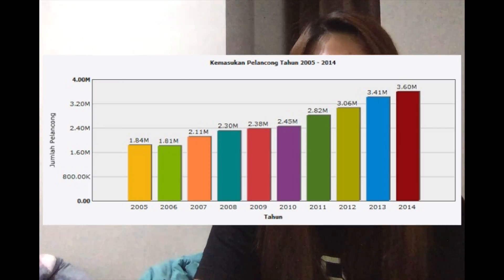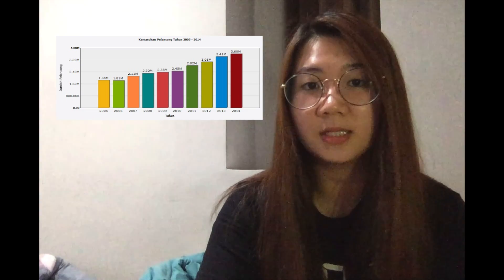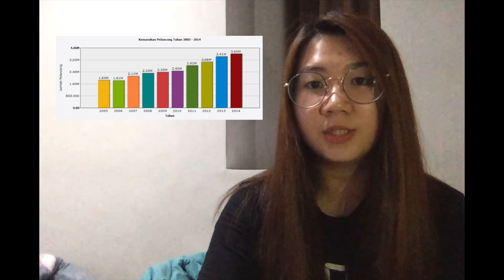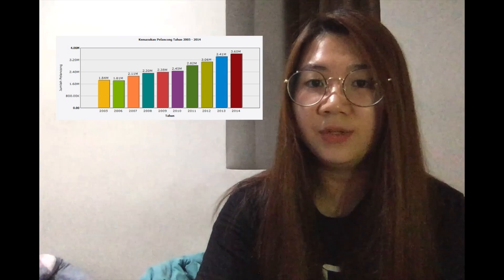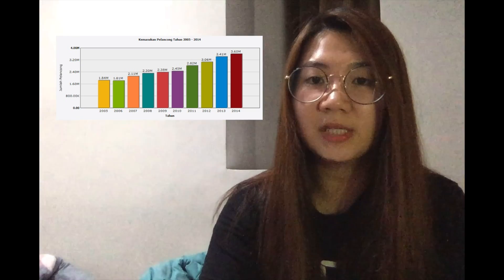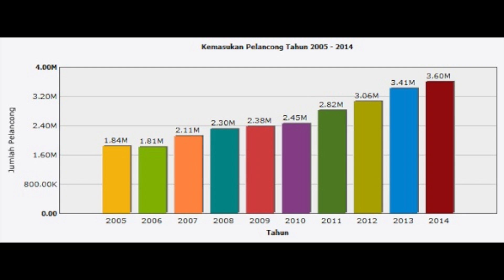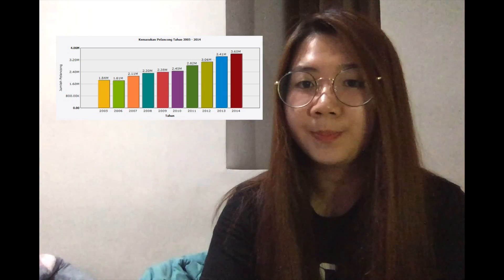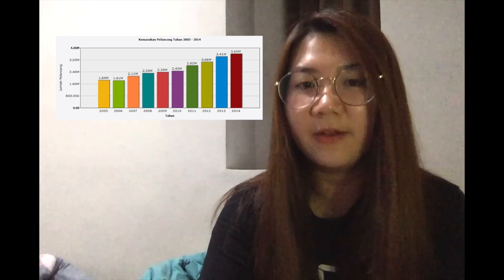English for Tourism and Hospitality Event 2018 - Monica Tanuwijaya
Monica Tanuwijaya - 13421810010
Title: Tourist population in Pulau Langkawi